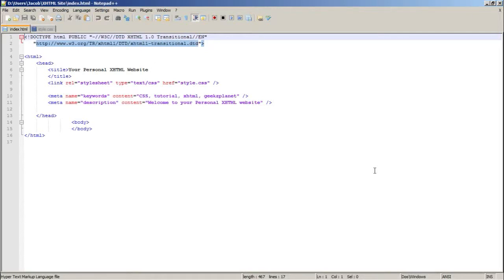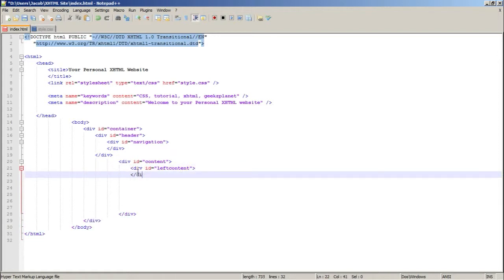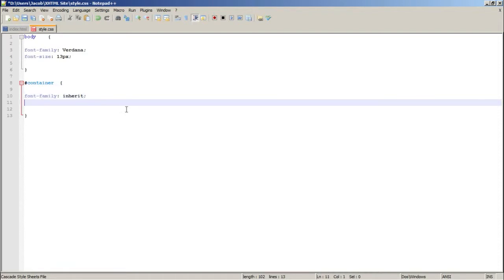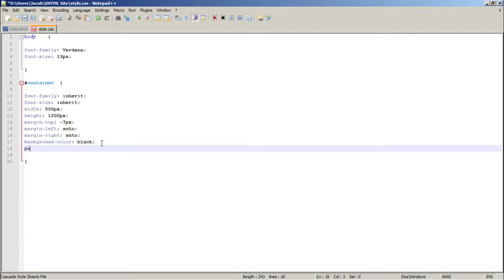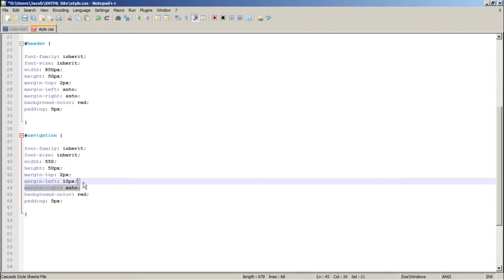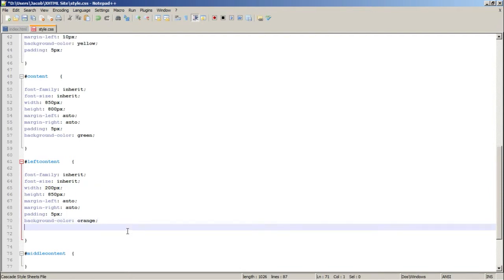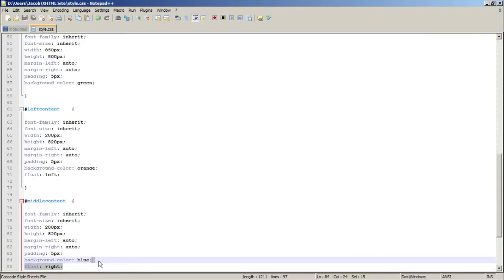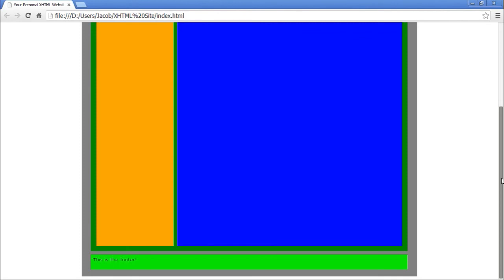XHTML Part 2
In this Video, Jacob starts on the layout of the website.